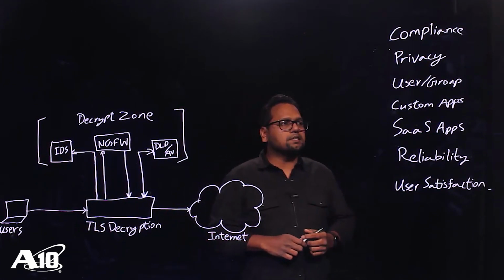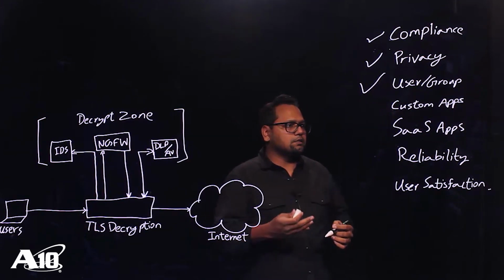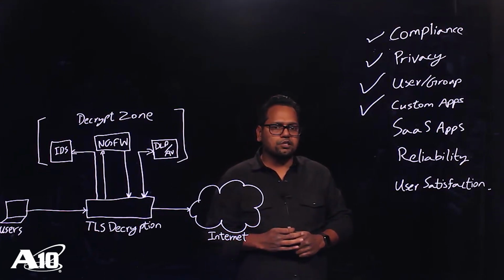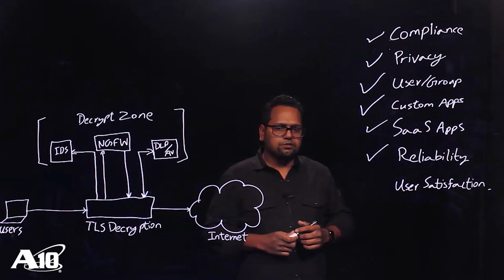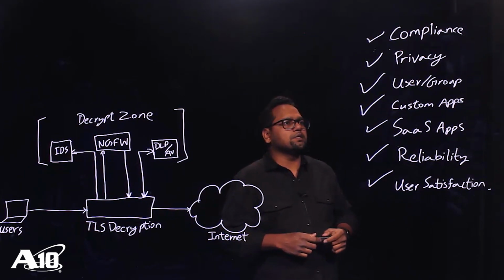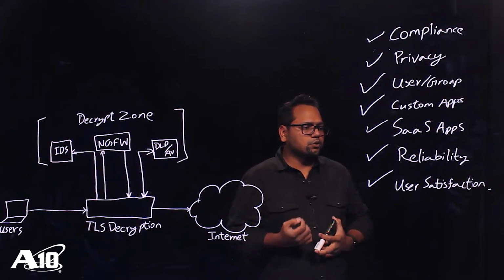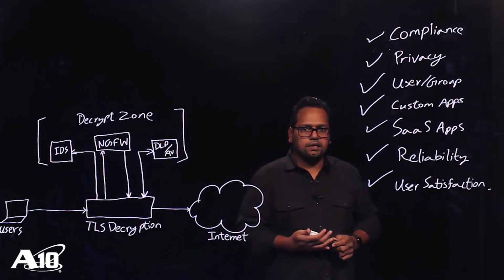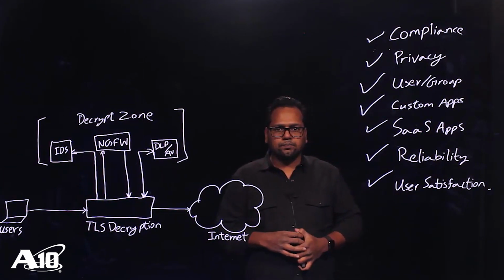Customizing your TLS/SSL Decryption to Preserve User Privacy and Compliance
In this video, A10 Networks Technical Product Manager Mubeen Alam explains what privacy and compliance concerns users have when it comes to decryption of their network traffic and how those concerns can be addressed with a SSL/TLS decryption solution like A10's SSL Insight.

To learn more about how A10 Networks' SSL/TLS decrypted traffic inspection solutions can identify encrypted malware attacks, please